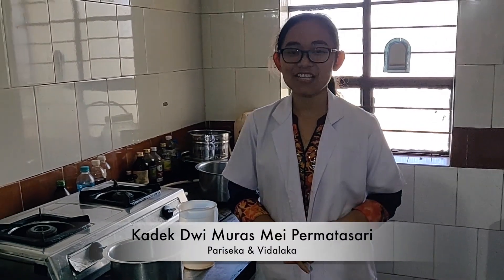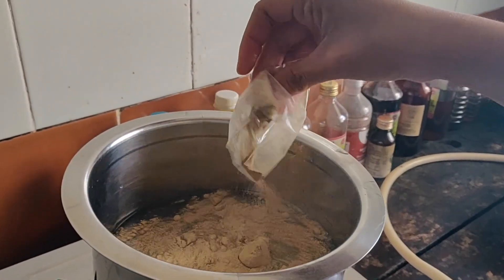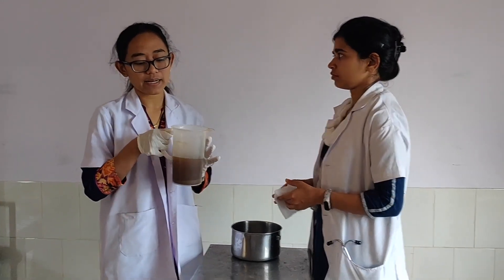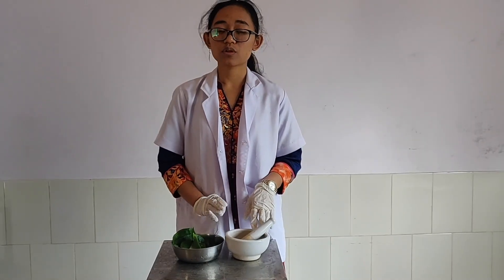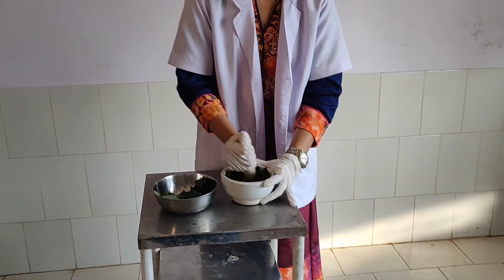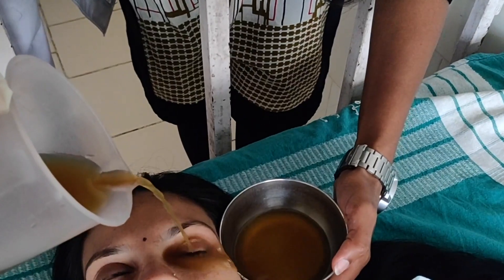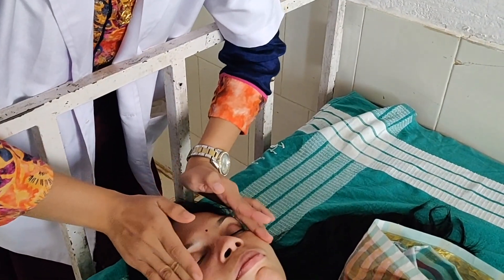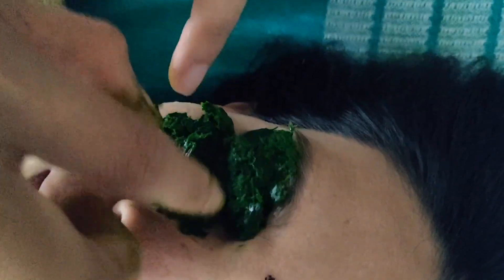Pariseka & Vidalaka cikitsa for the Netra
Pariseka & Vidalaka

Pariseka is more suggested to manage Aamavastha ie, inflammatory conditions which can be specified in particular as majority of inflammatory disease of the Eye, infections or allergic will have any of the clinical features like Netra roga, such :
1. Redness
2. Toda ( pricking sensation )
3. Shula (pain)
4. Srava ( discharge )
5. Apart it is also helpful in in other condition like Dry eyes

Vidalaka is the application of medicated paste to the outer surface of the eye lids. This paste should be restricted to the lids and not extended to eye lashes
Indication :   - Burning Sensation
 - Excessive tears
 - Swelling
 - Redness / congestion
 - Different type of pain
 - Itching
 - foreign body sensatio